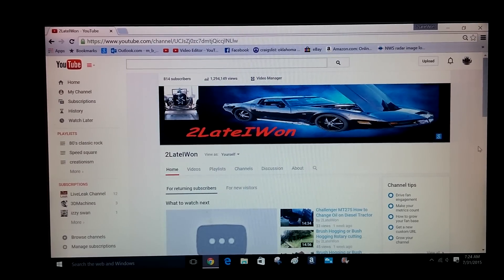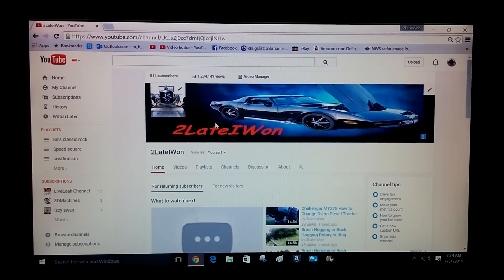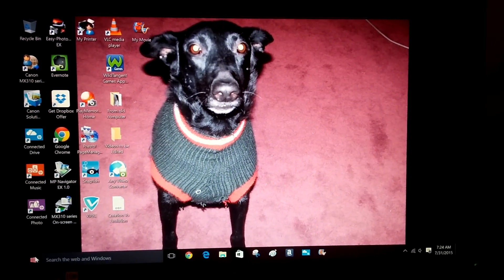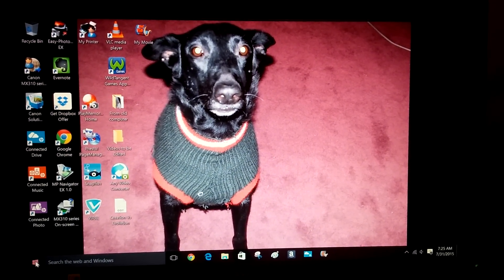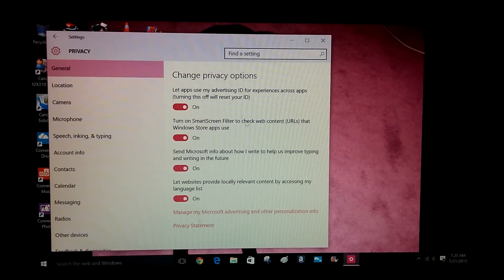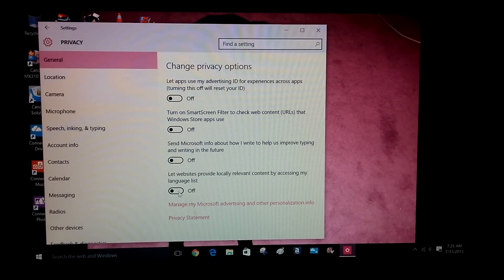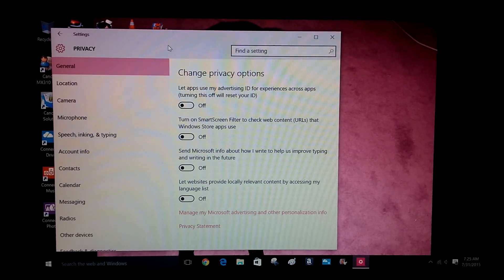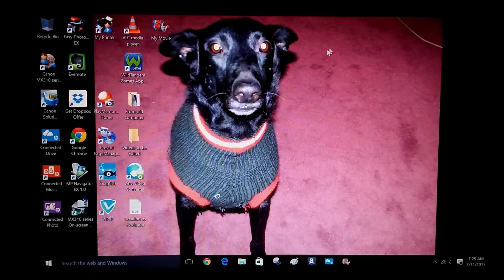Windows 10 Privacy Settings (how to change)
This is how to change the privacy settings on the new Windows 10